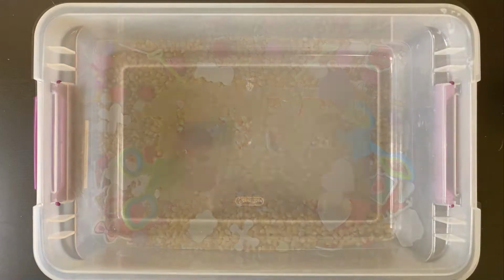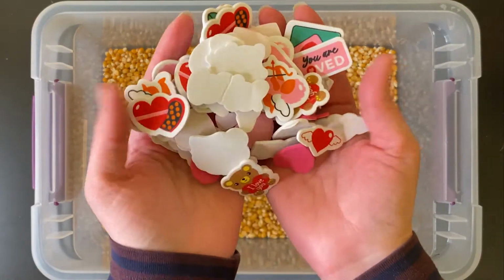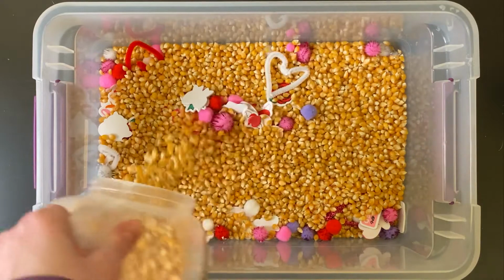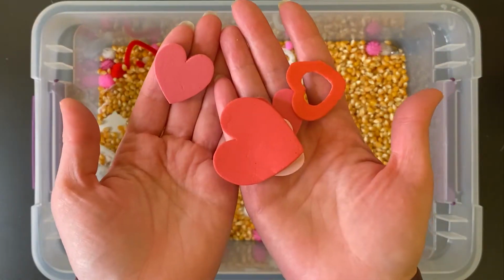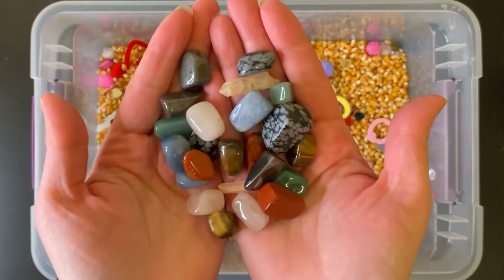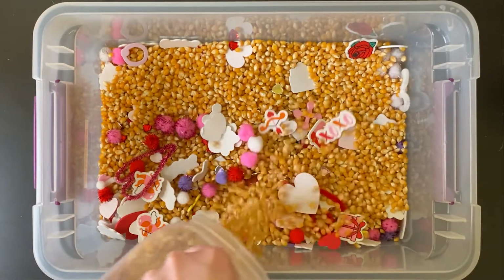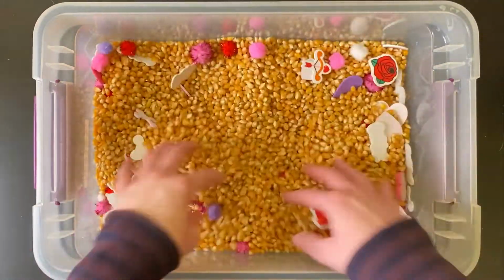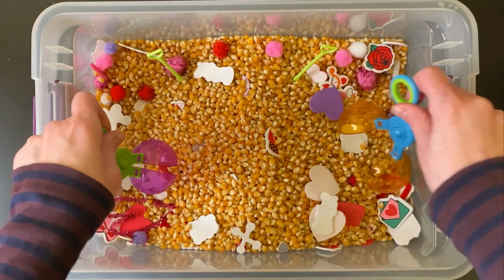Love Themed Sensory Bin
It doesn't have to be Valentine's Day to show your kiddos that you love them, but February is a great time of the year to snag all sorts of sensory supplies on the cheap.